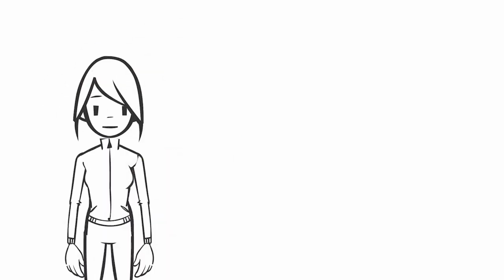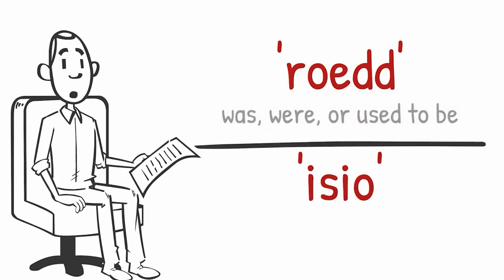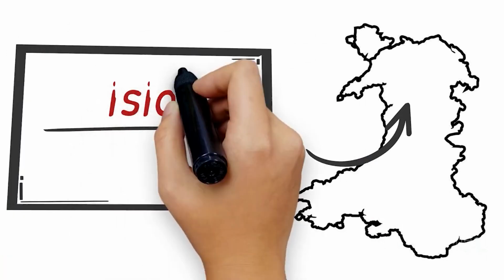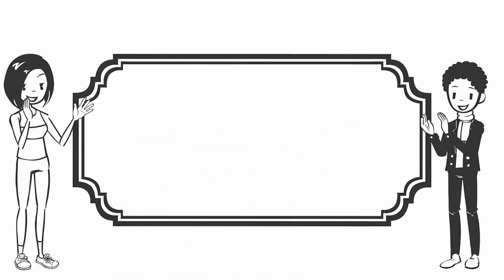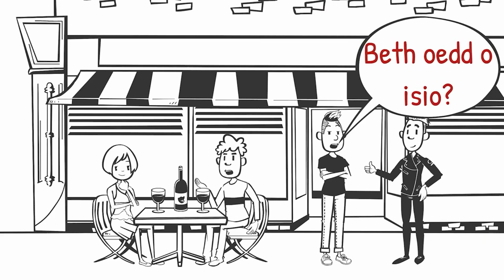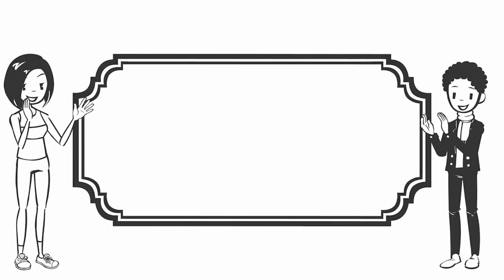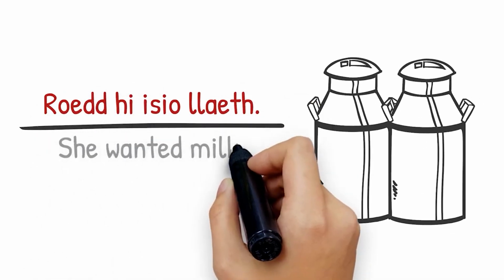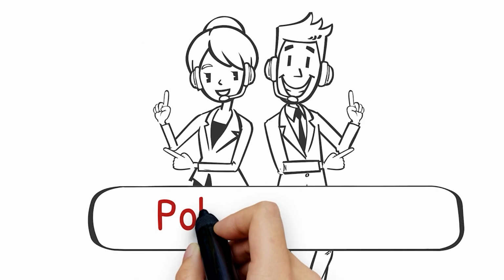UNED 22 GOGLEDD 2024